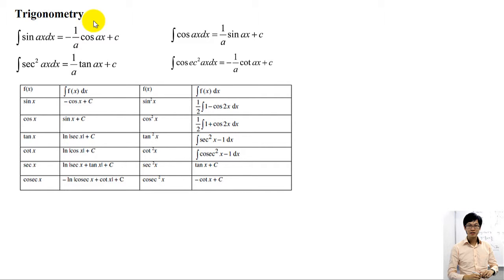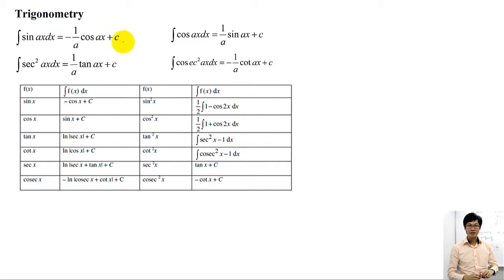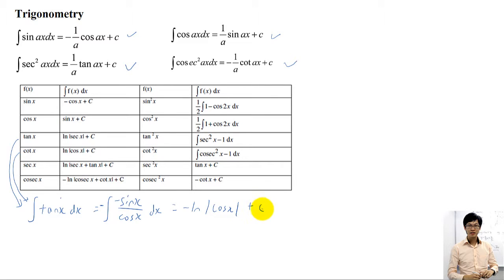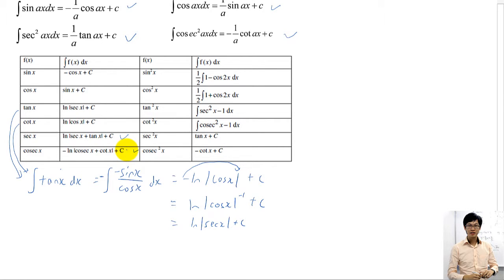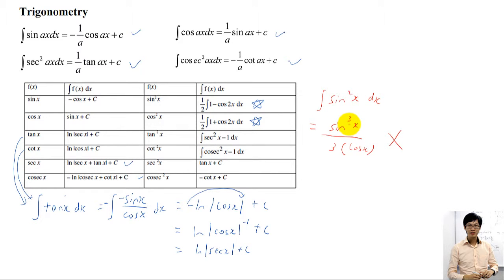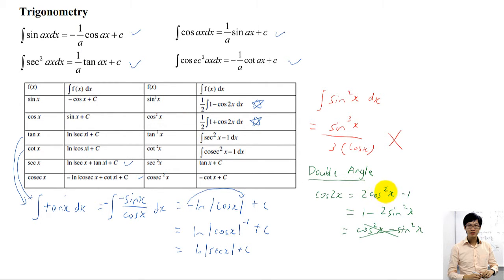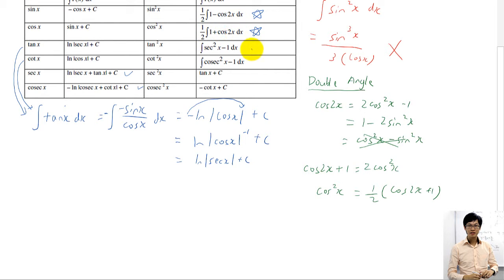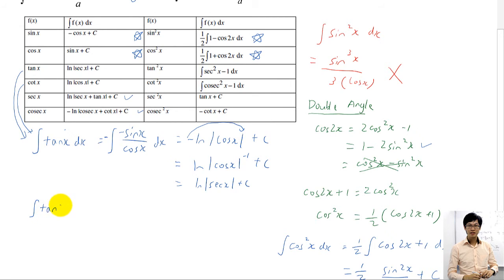JC H2 Math Integration - Trigo Functions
Get your free cheat sheet to Learn All The Key Concepts of Differentiation, Integration and Differential Equations

In this video, I will go through how to integrate trigo functions.

This is under Integration techniques of JC H2 Math.

This video is presented by Mr Jimmy Ling, director and Math tutor of Intellicat Tuition School.